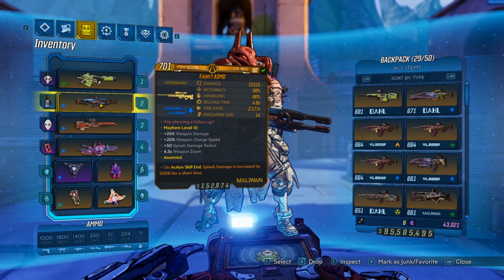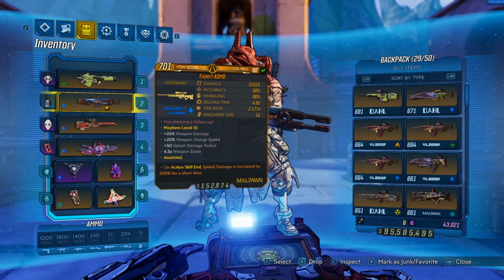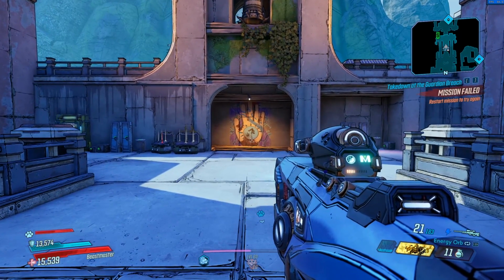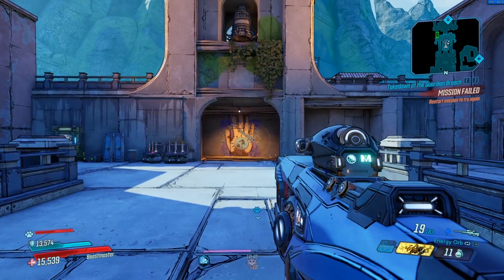NEWLY BUFFED ASMD CAN ONE SHOT BOSSES AND MOBS | Borderlands 3 Hotfix | Weapon Guide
The ASMD was recently buffed but was bugged and its hotfix would not stay active after a first save and quit. Now that has been fixed and the ASMD keeps its buff at all times, and it can wreck with the right setups. FL4K and Moze can use this weapon very well, and even one shot some bosses along the way. I never knew the right way to use this weapon until the other day, and it makes a world of difference! Hopefully you learn something and find this video helpful.